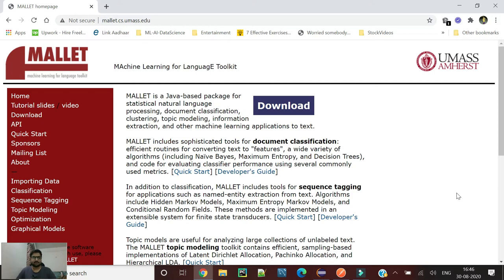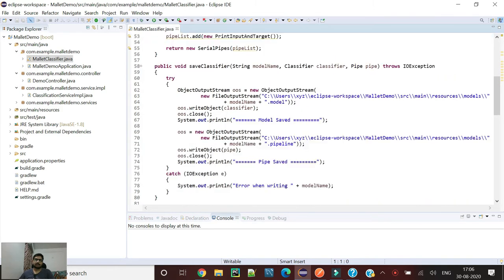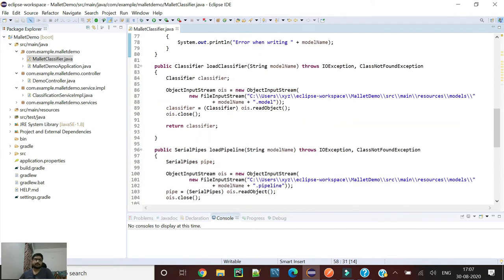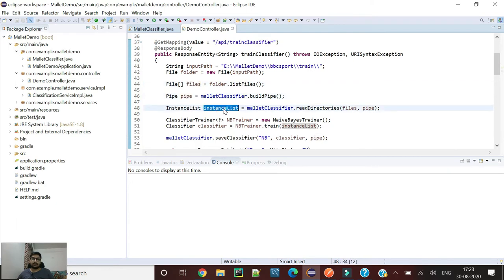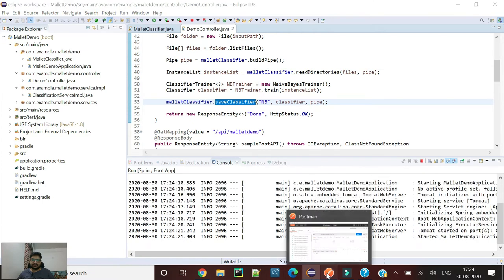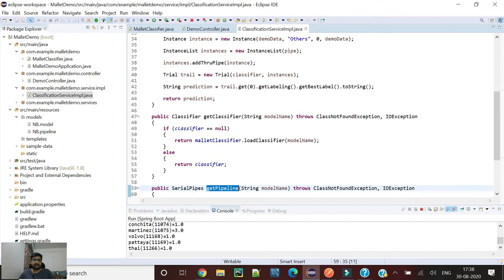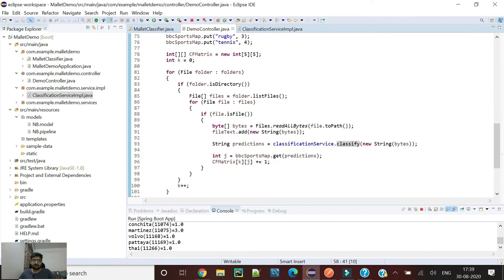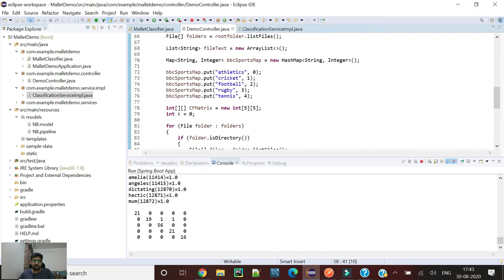Tech Tutorial - Mallet Tutorial - Part 3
MALLET is a Java-based package for statistical natural language processing, document classification, clustering, topic modeling, information extraction, and other machine learning applications to text.

Mallet includes document classification, sequence tagging, topic modeling and numerical representation as well.

Gradle Build - compile group:'cc.mallet', name:'mallet', version:'2.0.8'